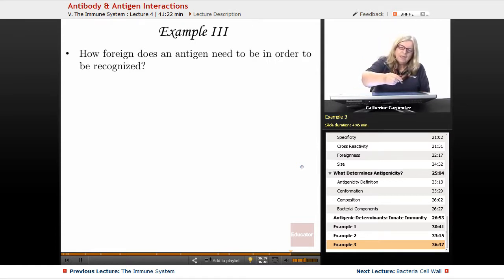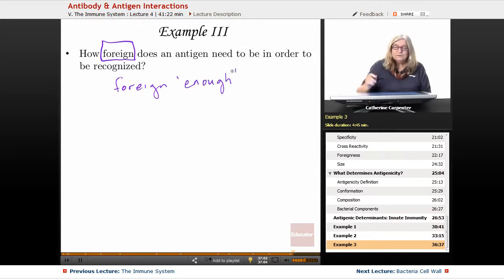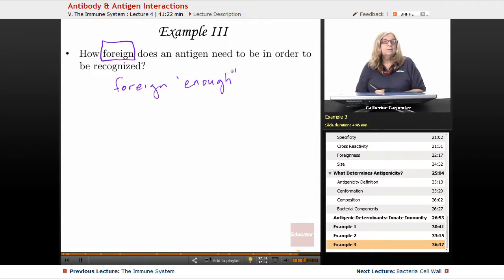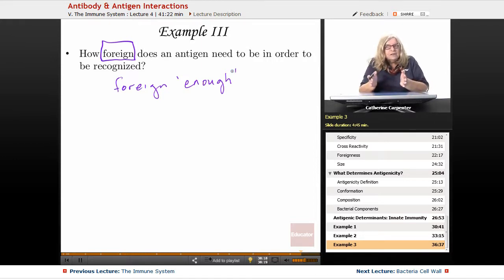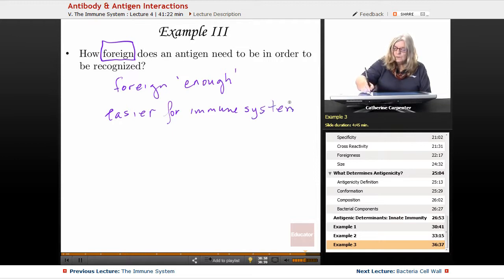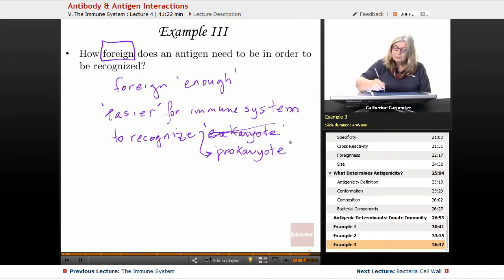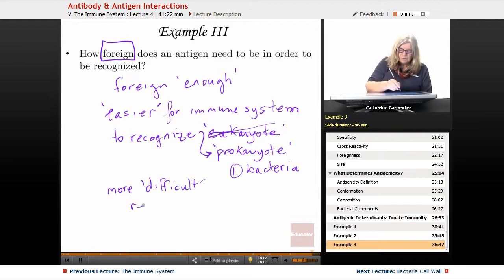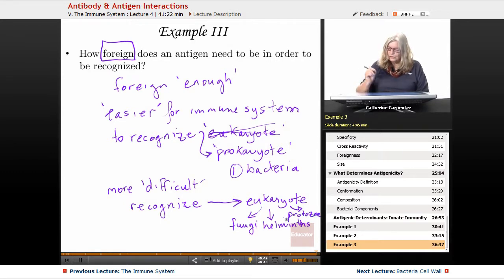“Antibody & Antigen Interactions” | Microbiology with Educator.com